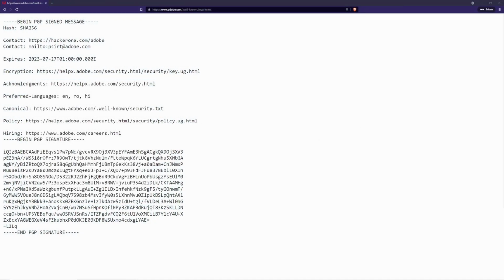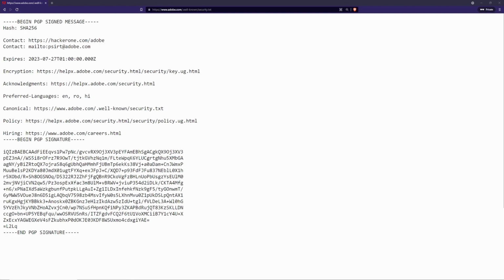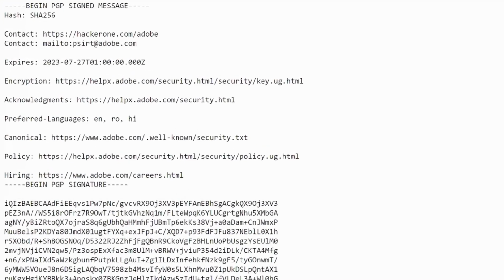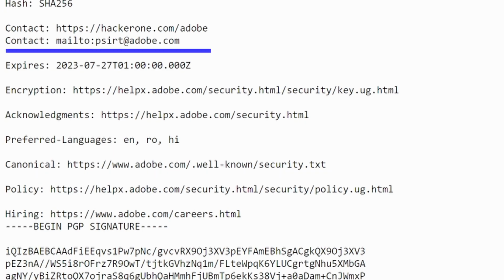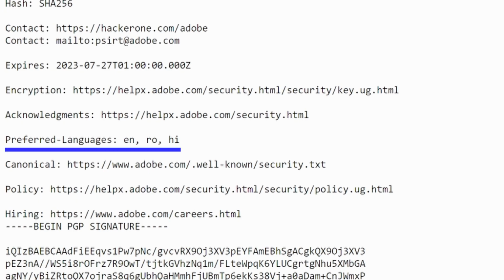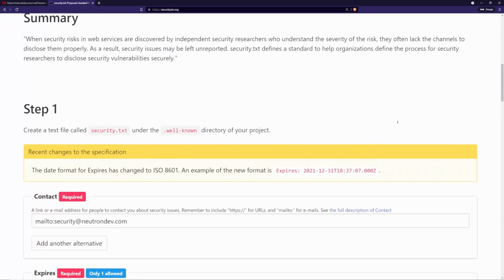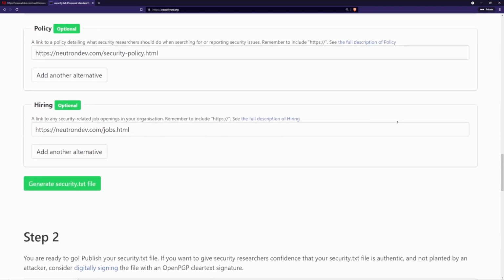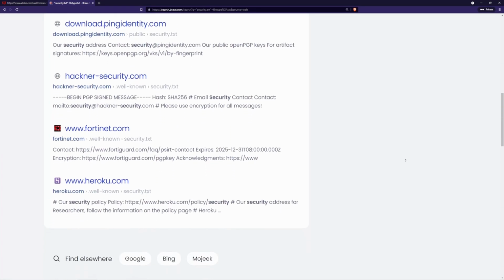Security.txt: Pros, Cons & Ethical Hacking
In this video, we're going to talk about "security.txt" - what is it, what are the benefits, the downsides, how you can easily create your own standard-compliant "security.txt' file, and how you can make the best of it if you're a pentester or bounty hunter.

⏲️ Timestamps ⏲️
00:00 - Intro
00:20 - What is 'security.txt'?
02:22 - Structure, content & rules
04:17 - Easily generate 'security.txt'
04:58 - Find targets for ethical hacking using 'security.txt'
05:34 - Disadvantages of using 'security.txt' and their possible fixes
07:41 - Conclusions